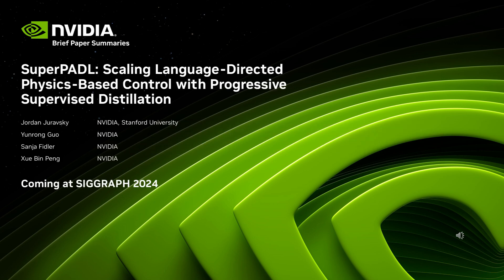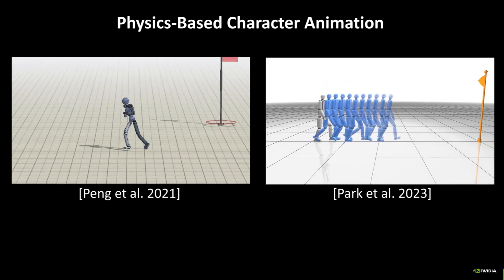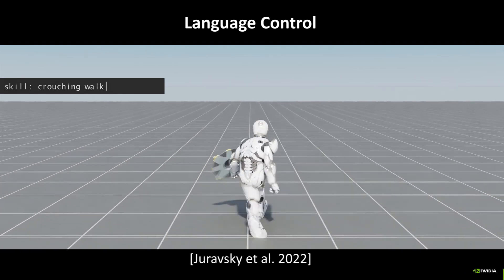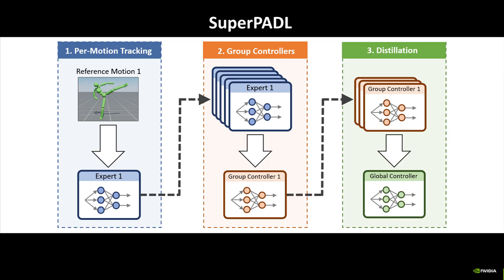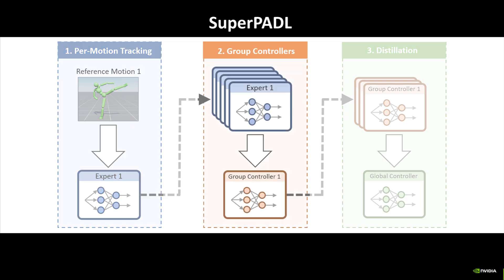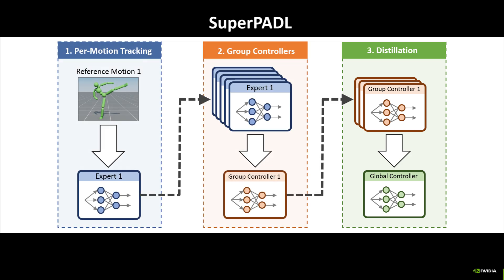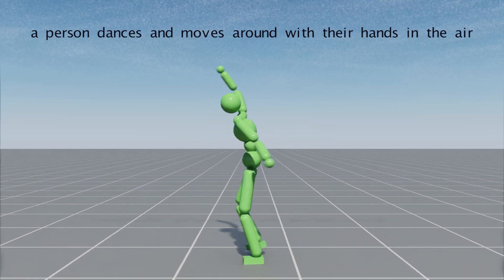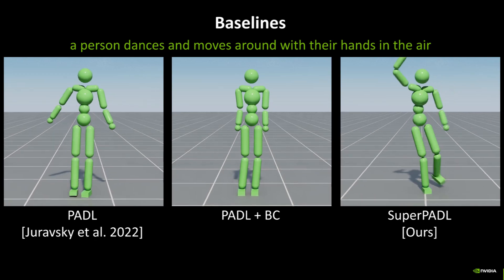SuperPADL: Scaling Language-Directed Physics-Based Control with Progressive Supervised Distillation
Physically-simulated models for human motion can generate high-quality responsive character animations, often in real-time. Natural language serves as a flexible interface for controlling these models, allowing expert and non-expert users to quickly create and edit their animations. Many recent physics-based animation methods, including those that use text interfaces, train control policies using reinforcement learning (RL).

However, scaling these methods beyond several hundred motions has remained challenging. Meanwhile, kinematic animation models are able to successfully learn from thousands of diverse motions by leveraging supervised learning methods. Inspired by these successes, in this work we introduce SuperPADL, a scalable framework for physics-based text-to-motion that leverages both RL and supervised learning to train controllers on thousands of diverse motion clips.

SuperPADL is trained in stages using progressive distillation, starting with a large number of specialized experts using RL. These experts are then iteratively distilled into larger, more robust policies using a combination of reinforcement learning and supervised learning.

Our trained SuperPADL controller runs in real time on a consumer GPU, and can reproduce motions with high fidelity from a dataset of over 5000 skills. Moreover, our policy can naturally transition between skills, allowing for users to interactively craft complicated animations. We experimentally demonstrate that SuperPADL significantly outperforms RL-based baselines at this large data scale.